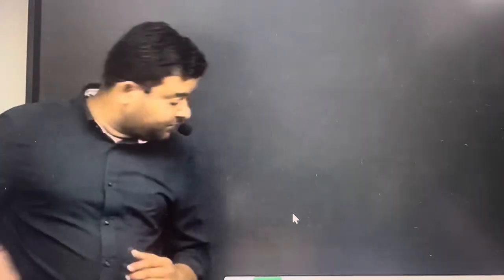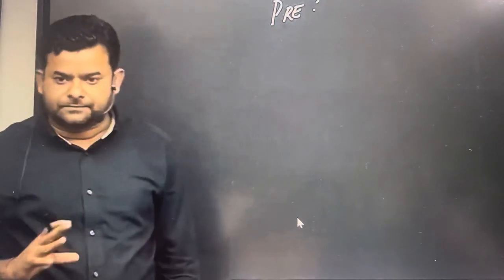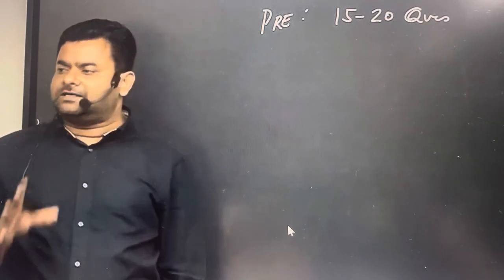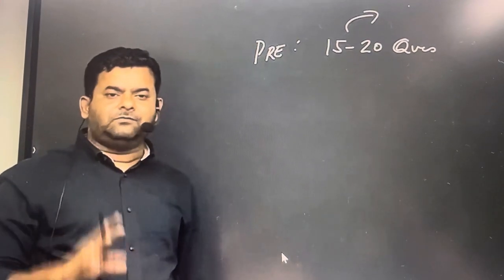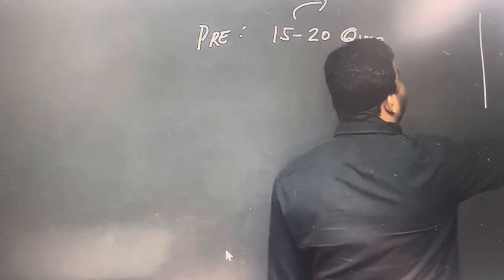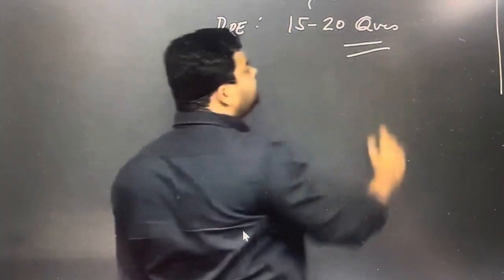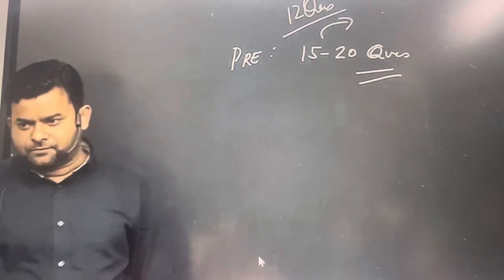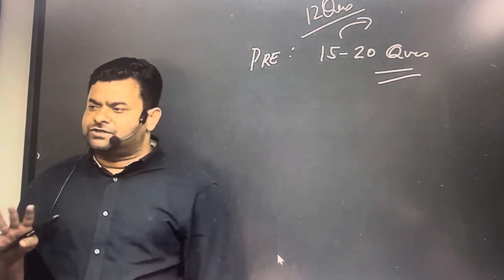Approach for Indian Economy by Sunil Singh sir faculty at Visionias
Sunil Sir is faculty at Visionias.
Credit: visionias

One of the best teachers at one of the prestige institutions.
The aim of the video is education purpose only.